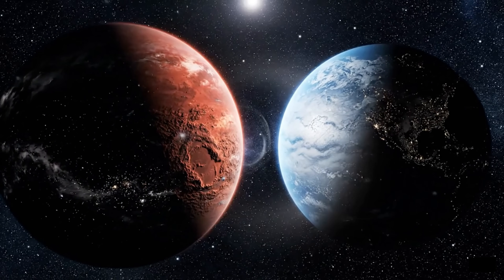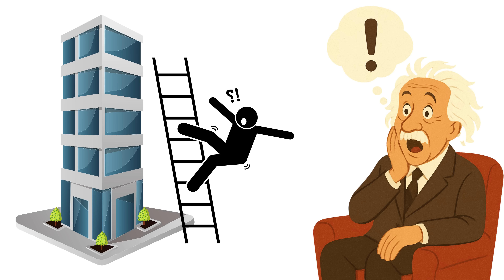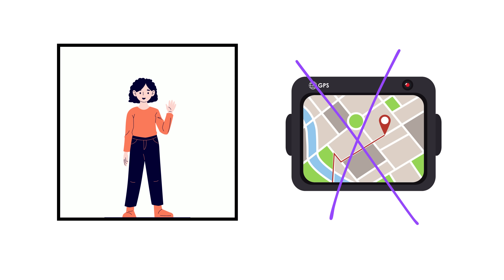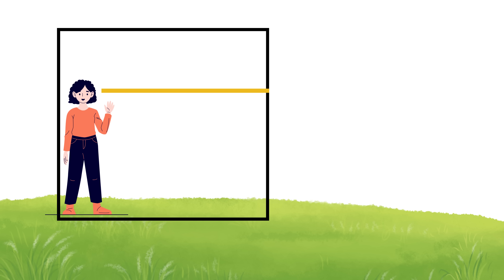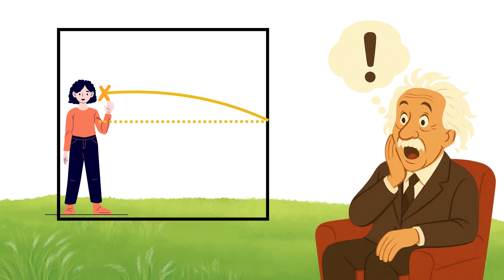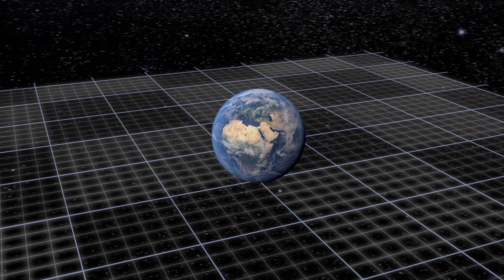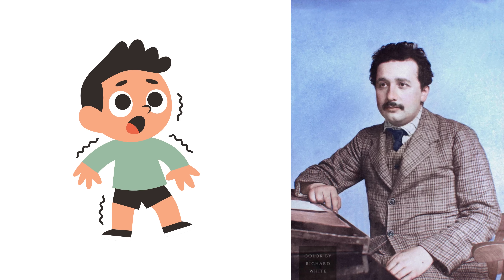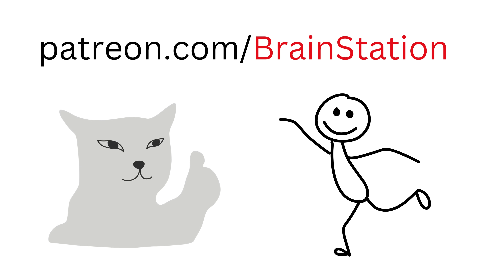Most Simple Explanation of General Theory of Relativity